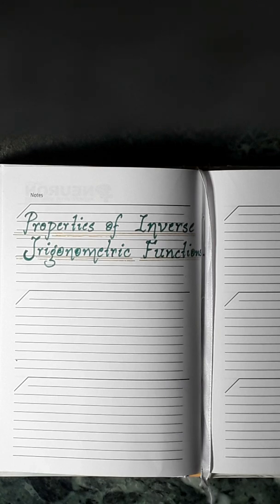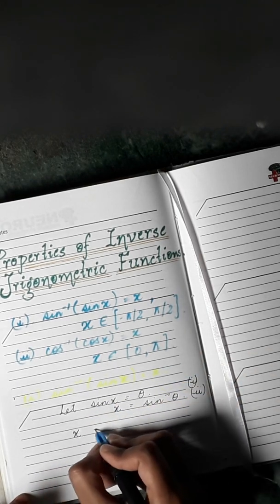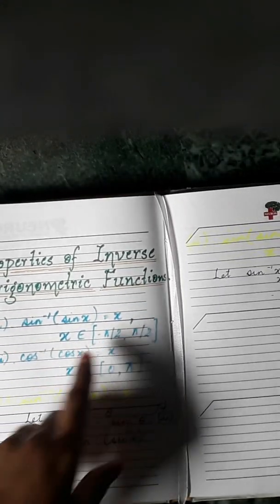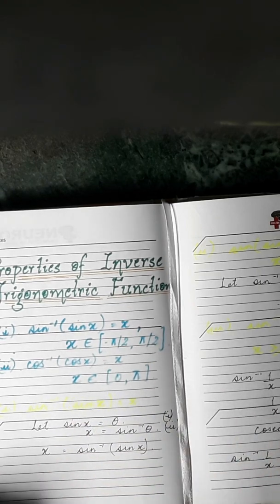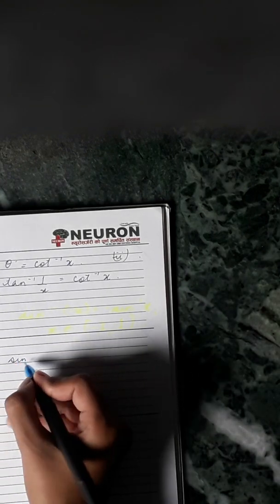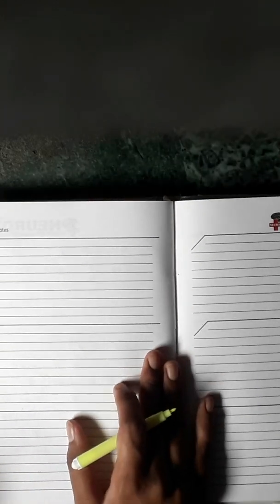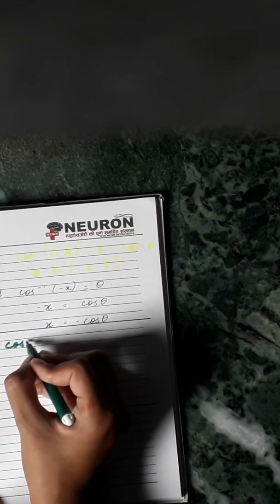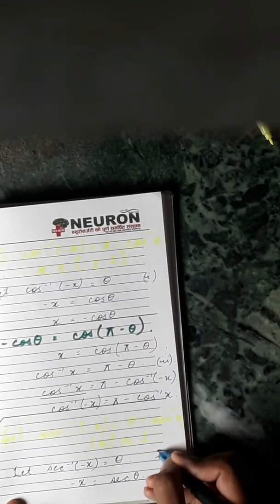Properties of INVERSE TRIGONOMETRIC FUNCTIONS::PART 1::NEW & EASY TRICKS TO APPLY.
🏷 Properties of INVERSE TRIGONOMETRIC FUNCTIONS::PART 1
 NEW & EASY TRICKS TO APPLY.

Must WATCH.. PART 2 of this video which will really be very helpful to you in solving the Questions of Inverse Trigonometric Functions 👇
It's link is given below 👇

If u have any queries,do mention them in  the  comment box.I'll respond to  it as soon as possible...

🖥  FREE ONLINE CLASSES ALSO AVAILABLE ---:

🖥 PHYSICS,CHEMISTRY, BIOLOGY & MATHS